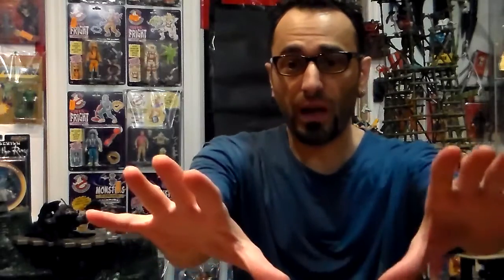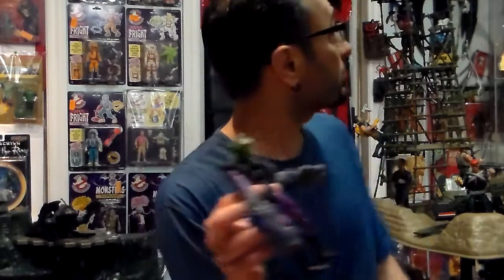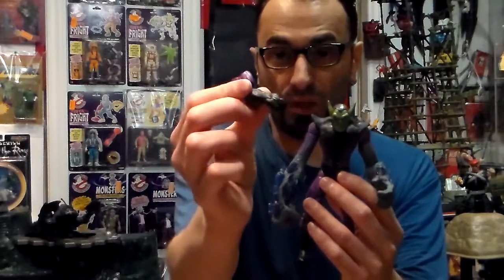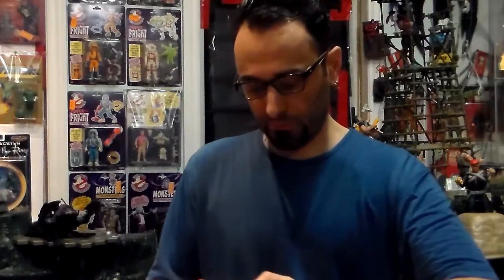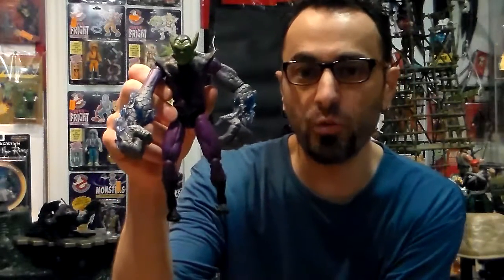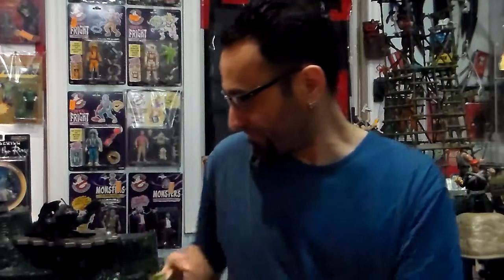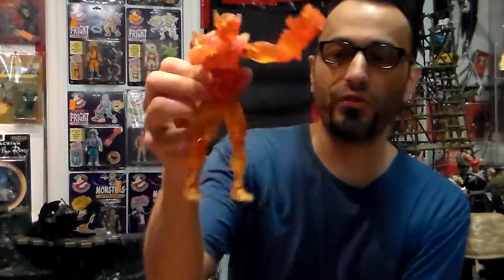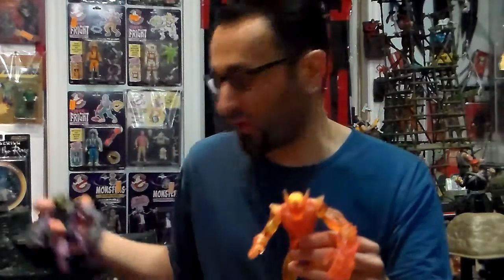Super Skrull FANTASTIC 4 CLASSIC toy biz Plasticjunky